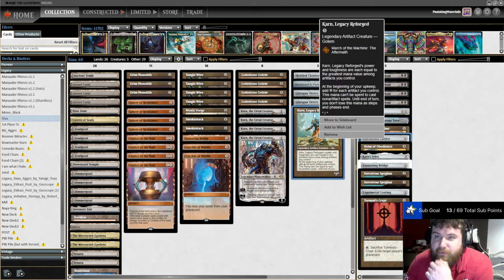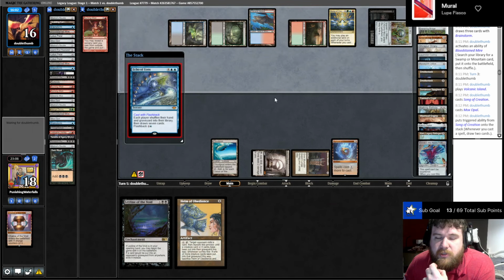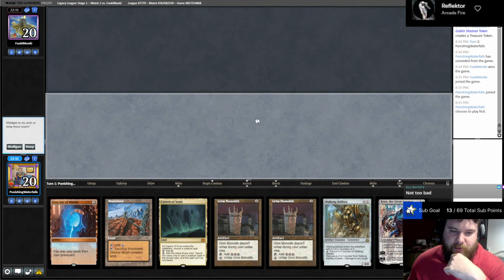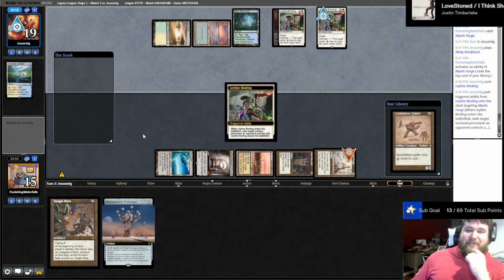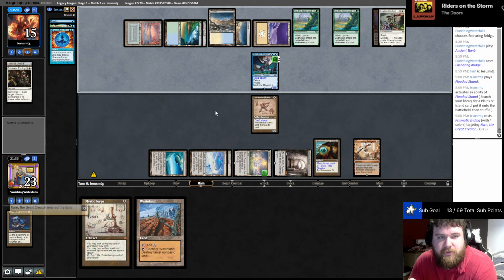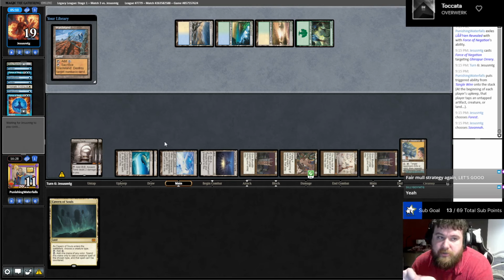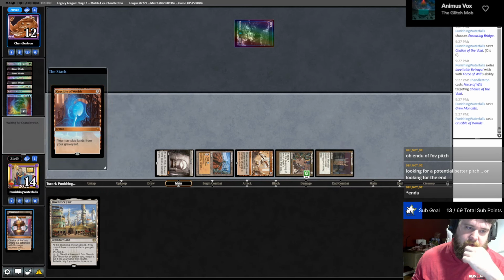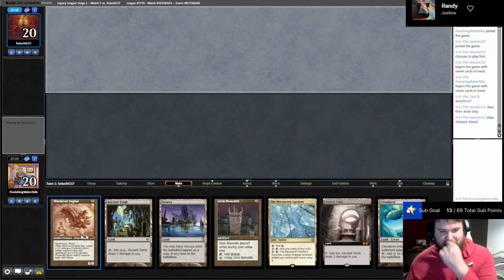Ghirapur Orrery Stax!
0:00 Intro
1:32 Match 1 - TES
23:45 Match 2 - Red Stompy
34:10 Match 3 - 4c No Red Control
1:07:32 Match 4 - Delirium Rhinos
1:20:28 Match 5 - Delirium Rhinos